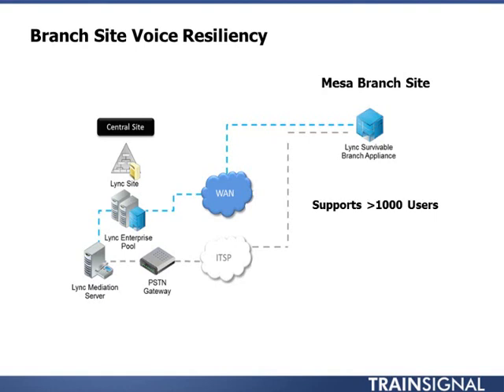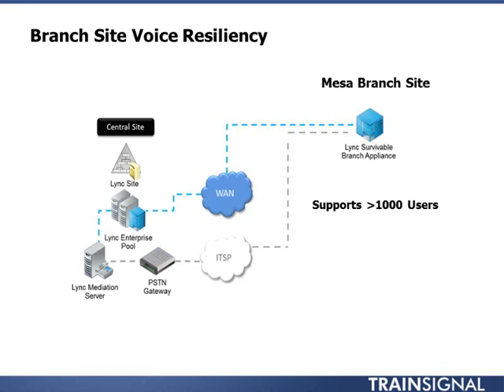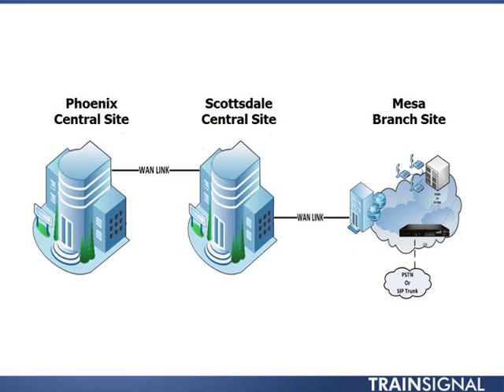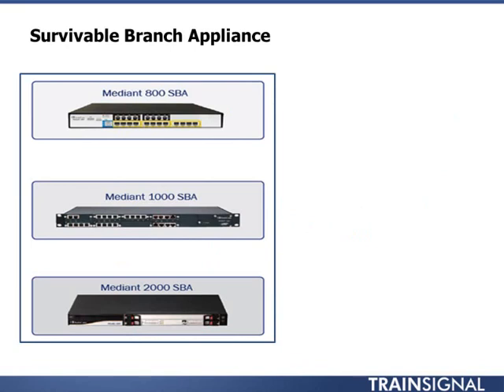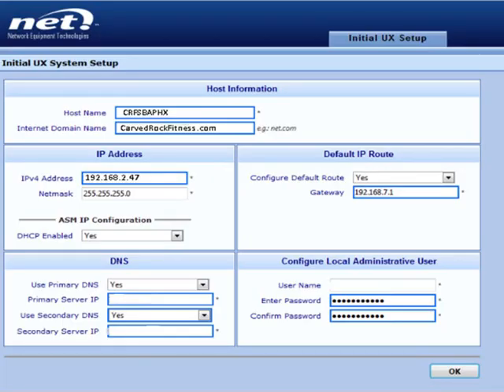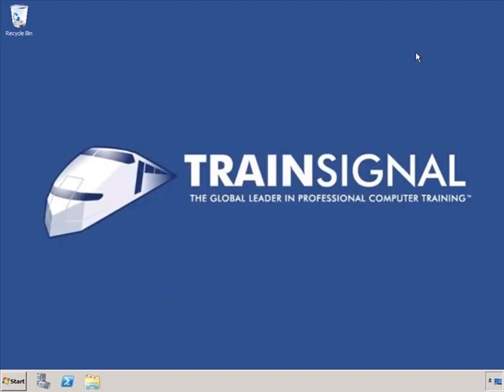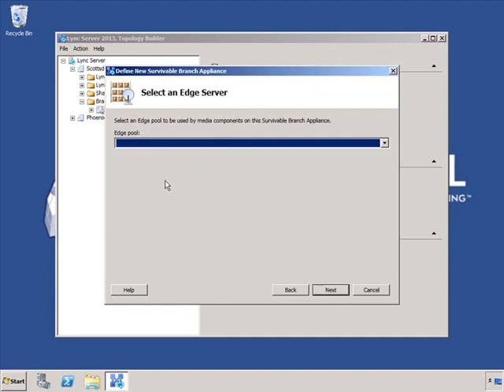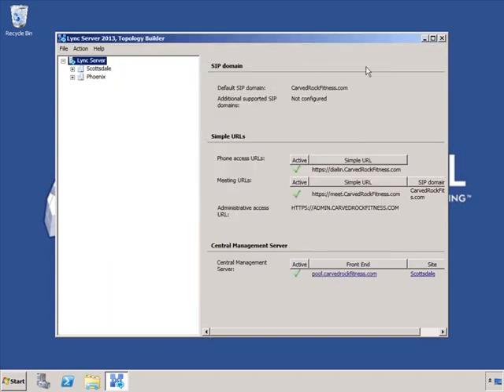MS LYNC 2013 Lesson 7 Deploying Lync Branch Sites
Deploying Branch Sites